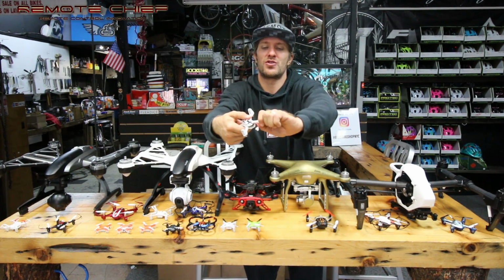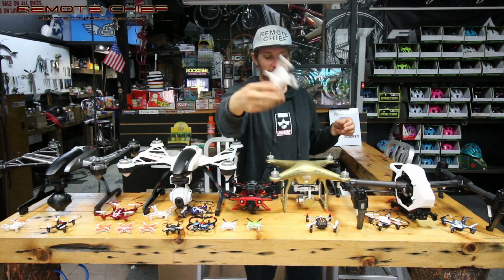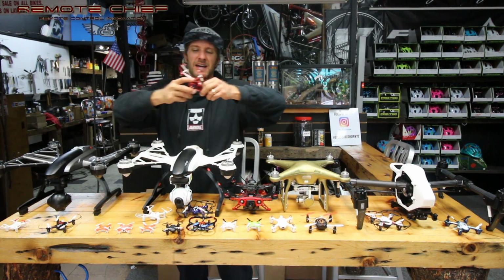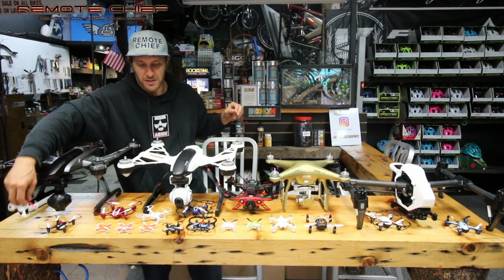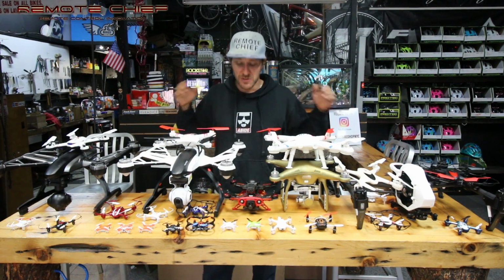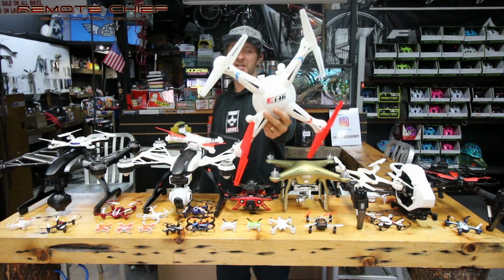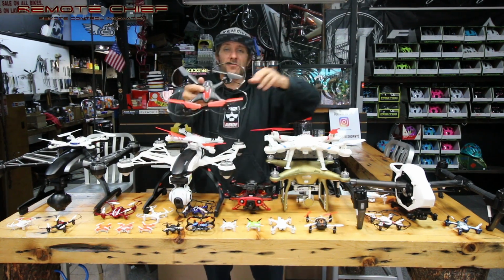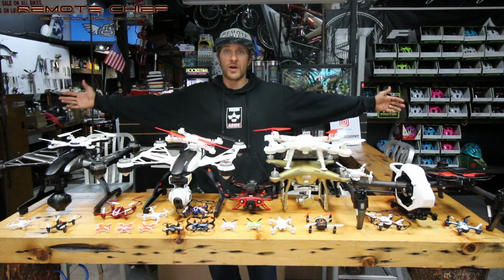HOW BIG IS YOUR DRONE COLLECTION - QUADCOPTER ROUND UP - PART 2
Here is part 2 of the Remote Chief's entire drone collection.  Its so big it needed two videos to fit it all in!!! Do you own any of these drones?